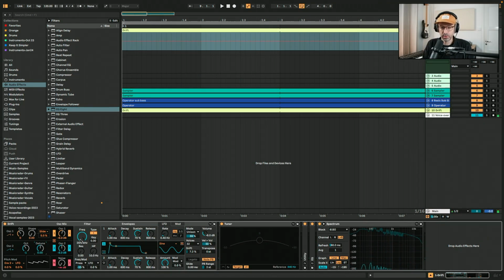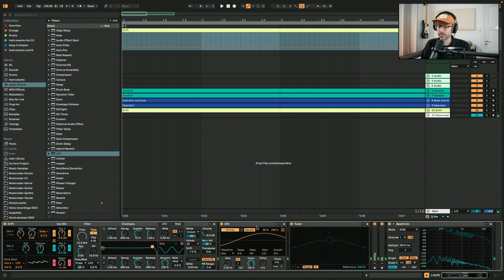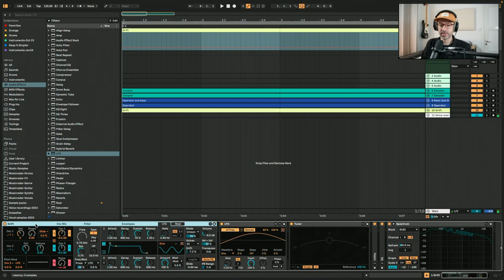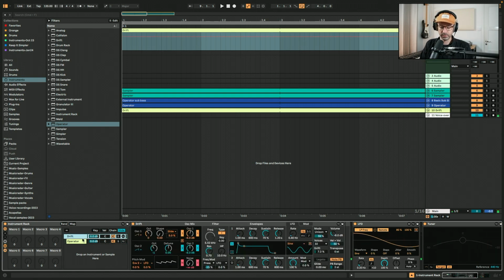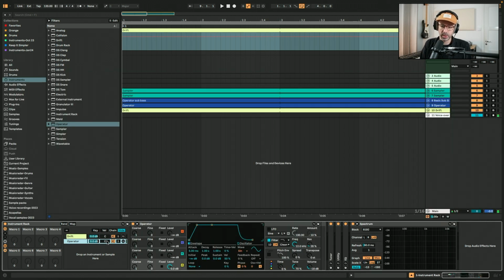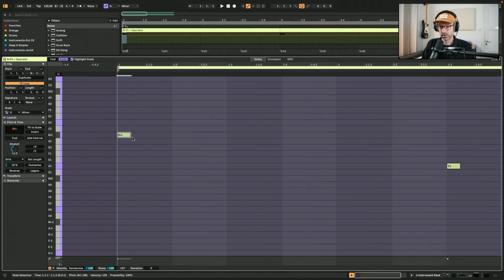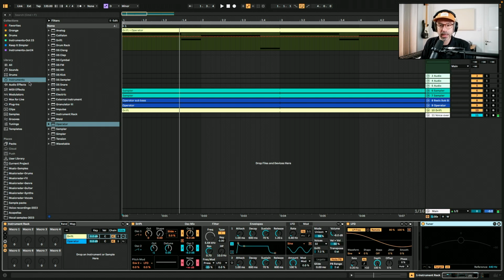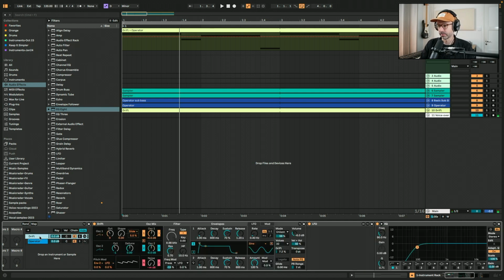How to create a bass synth by layering (Drift and Operator)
In this video I create a bass synth patch from scratch in Ableton Live with the Drift and Operator synths. I combine these two into an instrument rack and do some processing to the individual sound of the Drift synth.

Doing small sound design sessions help me to stay creative and create my own palette of sounds without the pressure of creating a finished song. Time stamps below!

00:00 Intro
00:43 Drift
03:11 Operator
05:22 MIDI notes
06:28 EQ
07:21 Wrap-up
08:02 The result